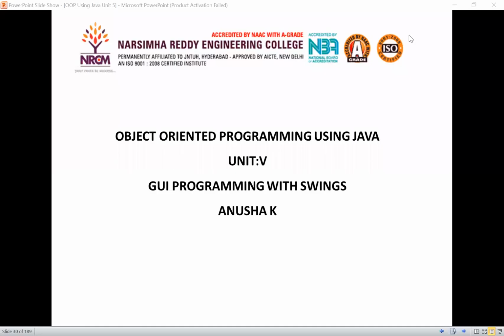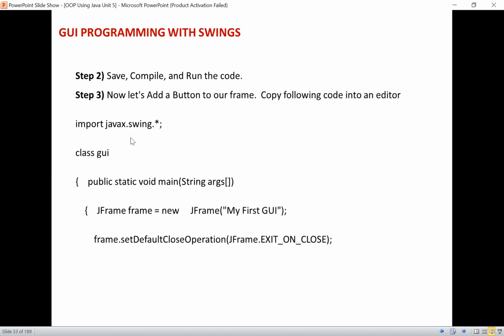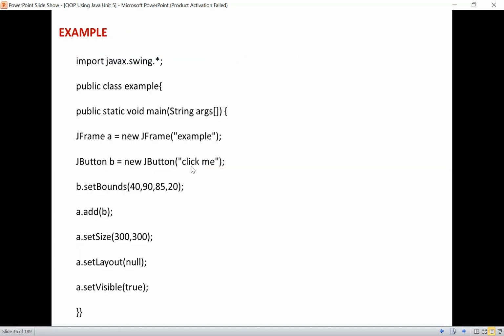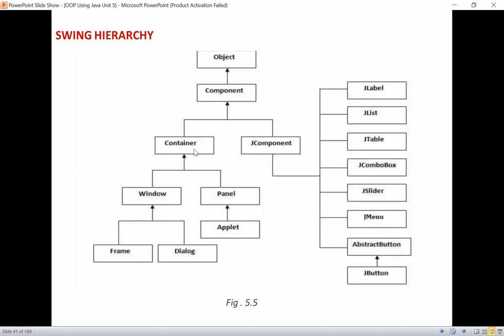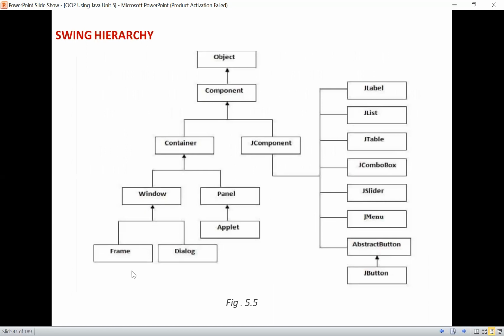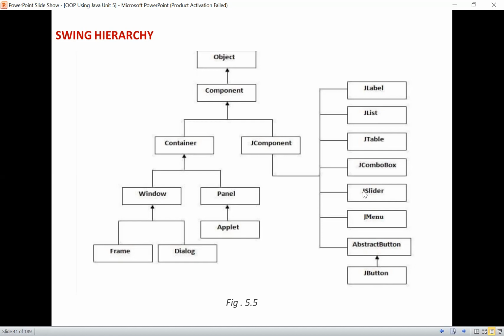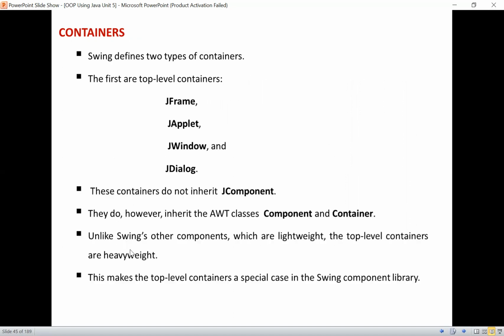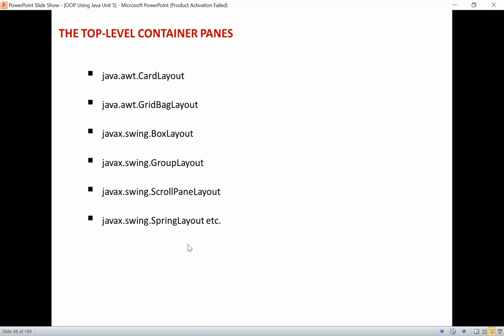JNTUH NRCM R20 CS22 OOPJ UNIT V GUI WITH SWING LECTURE 3